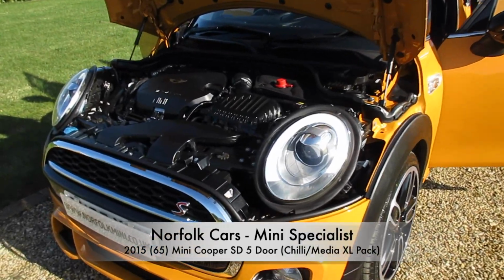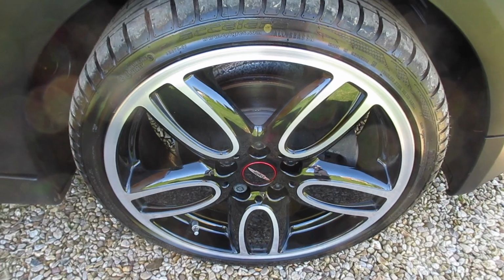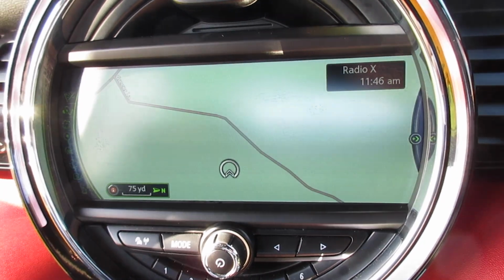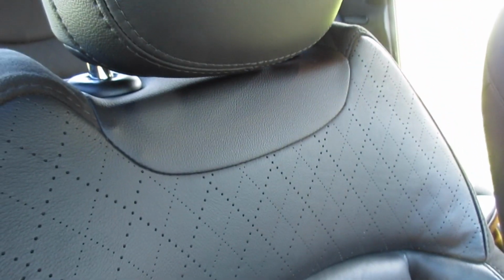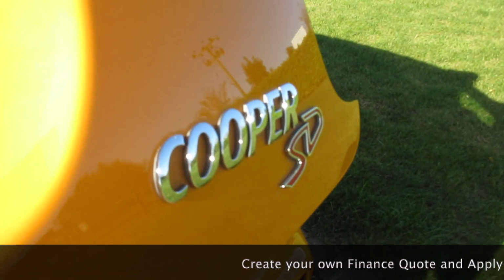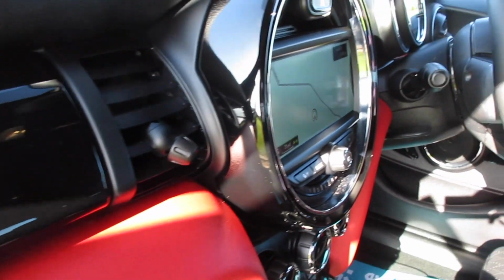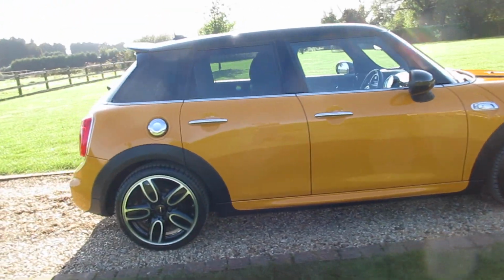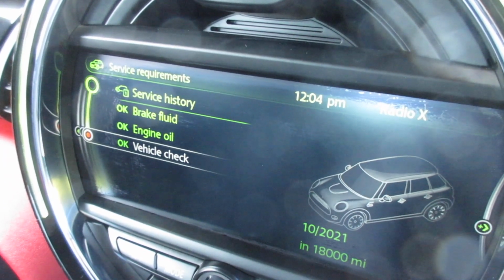2015 Mini Cooper SD 5 door Volcanic Orange Chilli Media JCW pack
2015 (65) Mini Cooper 2.0 SD 5 door Volcanic Orange Chilli Media JCW pack for sale at Norfolk Cars Mini Specialist.  Optional Punch Leather, Heated seats, John Cooper Works kit, Cup spoke alloys, Piano black interior trim.